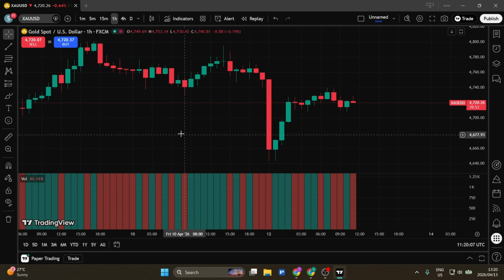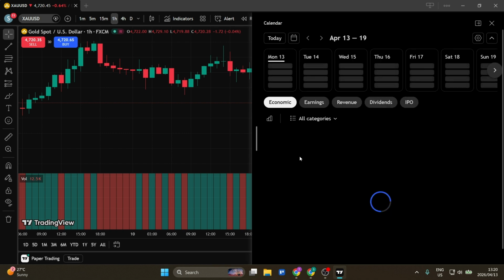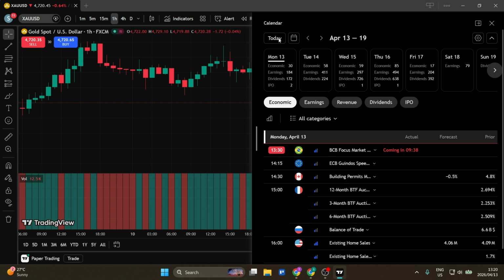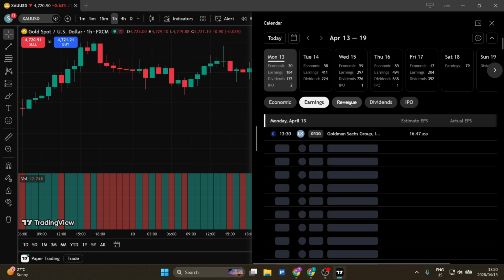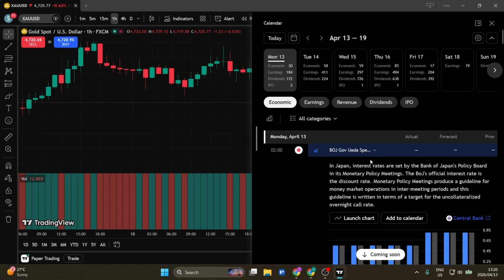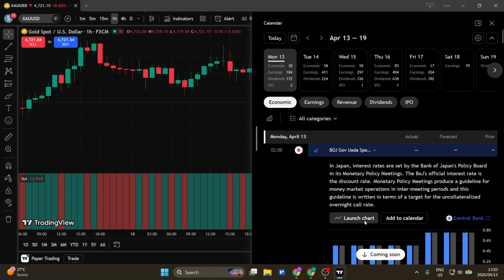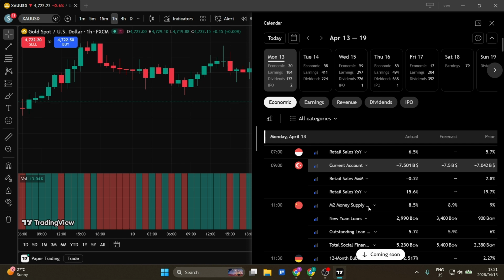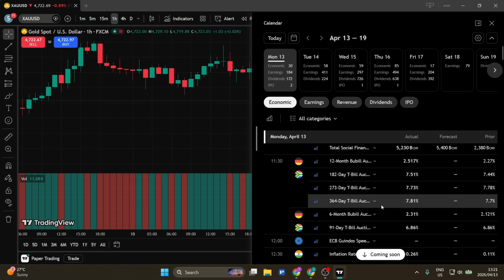How to Access Economic Calendar in TradingView Desktop | TradingView Tutorial 2026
In this video, "How to Access Economic Calendar in TradingView Desktop | TradingView Tutorial", I’ll show you how to open, navigate, and use the built-in economic calendar inside TradingView Desktop to stay on top of key news events that move the markets. Whether you trade forex, indices, crypto, or stocks, knowing when major releases happen is critical for risk management.

TradingView’s economic calendar lets you see upcoming events, impact levels, and related instruments in one place, directly alongside your charts. When you learn how to use it properly, you can avoid surprise volatility, plan trades around news, and better understand why markets are moving.

What you’ll learn in this video:
✅ How to find and open the Economic Calendar in TradingView Desktop
✅ How to filter events by country, impact, and asset class
✅ How to see event details and link them to your charts
✅ How to use the calendar to plan entries, exits, and risk around news
✅ Tips for combining technical analysis with scheduled economic data
✅ Bonus suggestions for building a simple news-aware trading routine

👩‍🎓 Beginners who want to stop being surprised by big news spikes
👨‍💼 Forex and index traders who rely on macro events
📈 Day and swing traders who need a clean, integrated calendar tool
💼 Anyone who wants to make TradingView their central hub for charts and news

Don’t let unexpected economic releases blow up your trades. By integrating the TradingView economic calendar into your workflow, you’ll trade with more awareness, more discipline, and far fewer unpleasant surprises. Watch until the end to see practical examples of how to adjust positions around major events.